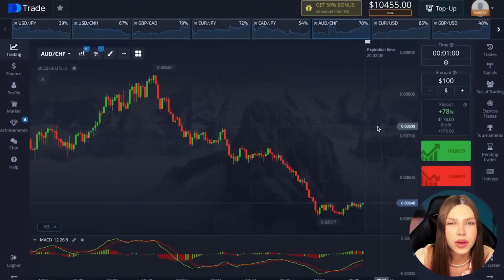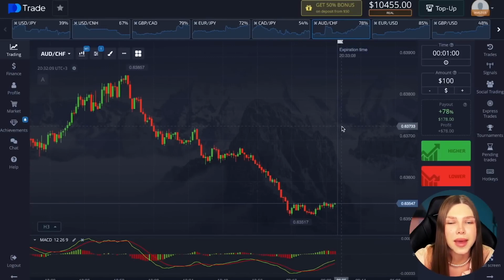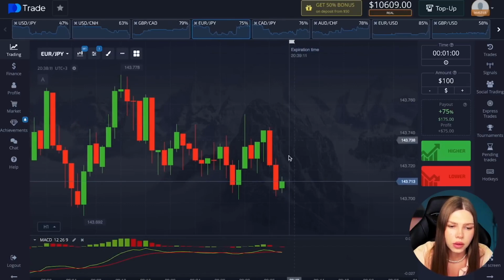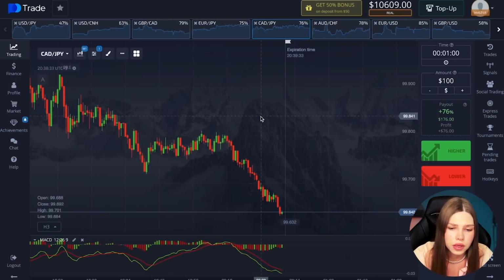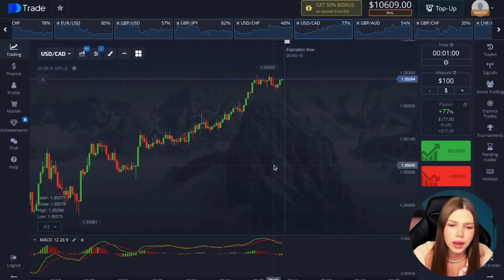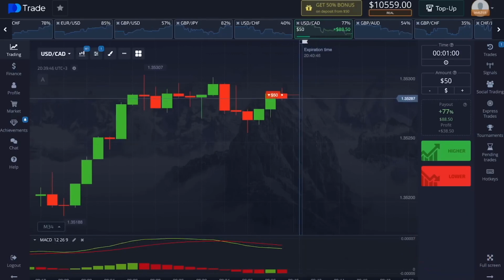binary options strategy | This method made me earn + $10724 in 8 minutes